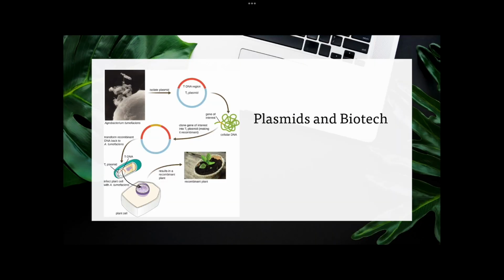BACE study journal